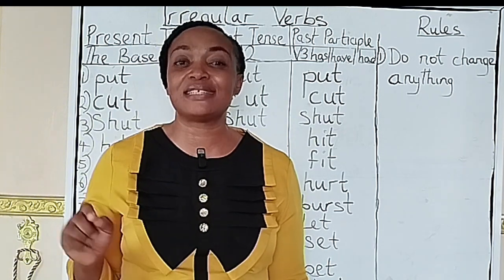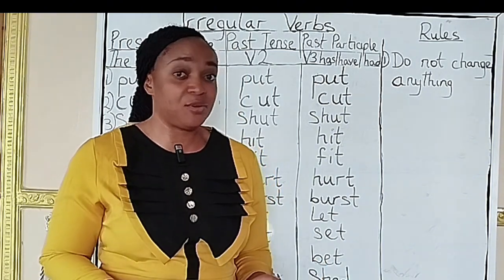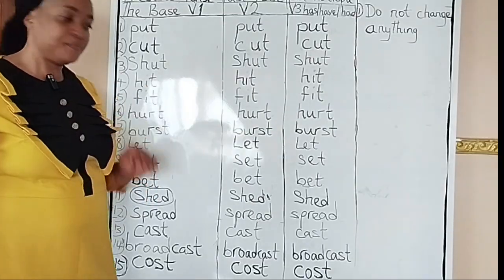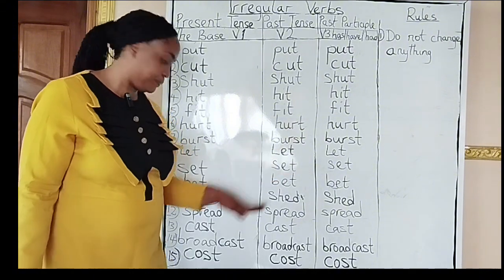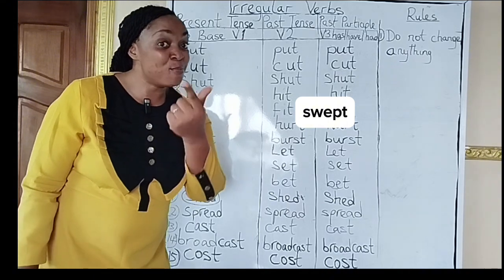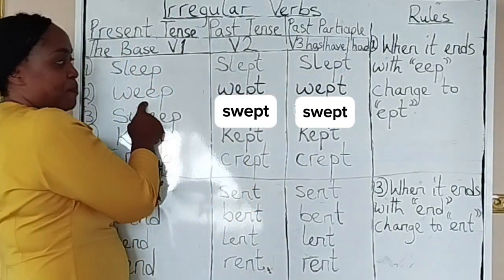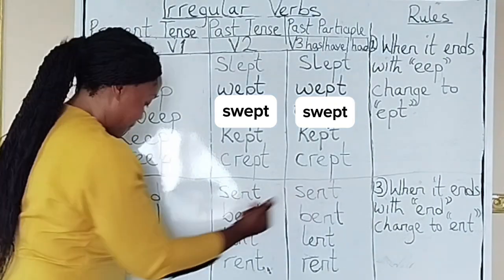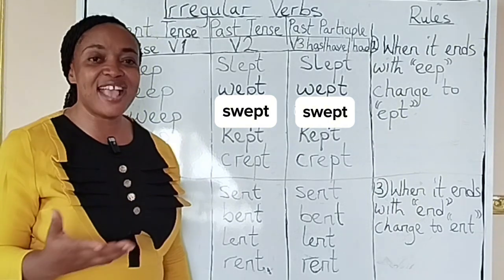Tips on how to form some Irregular Verbs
The formation of irregular verbs has always been a daunting task but in this video, I have created some tips to guide you when forming them. You can go ahead to get more to help you.